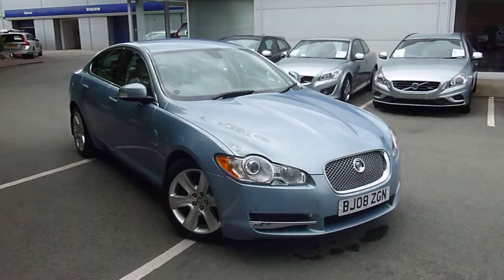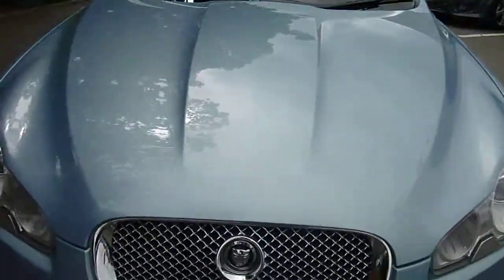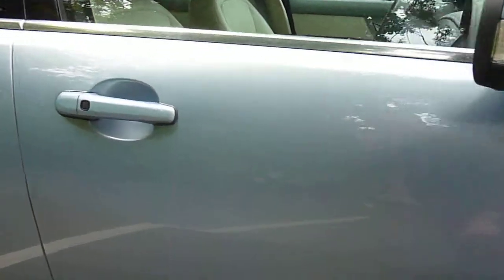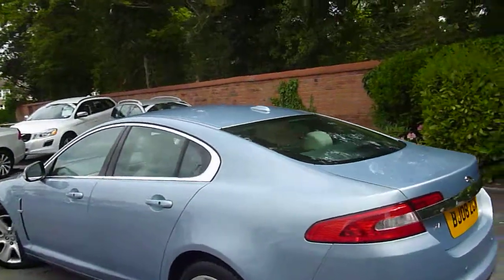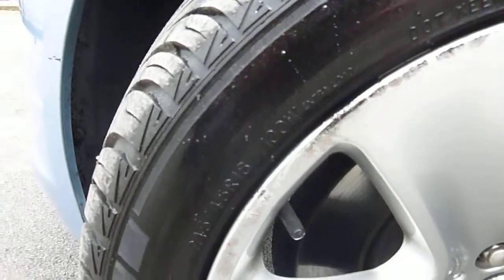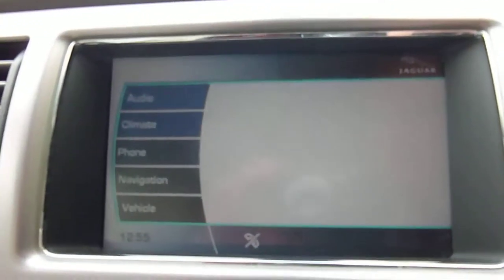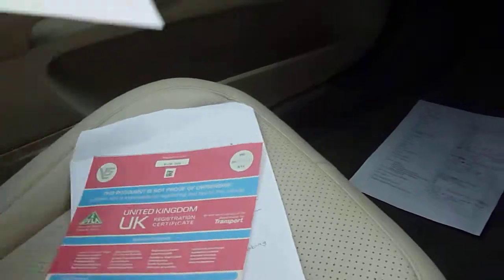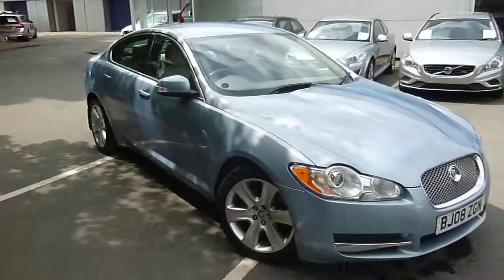www dealerpx com Jaguar XF Premium Luxury